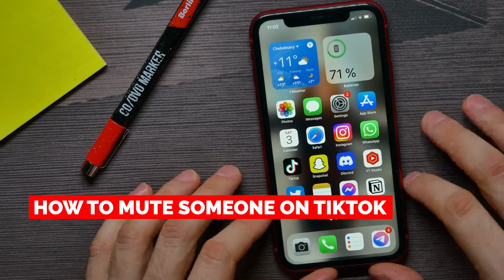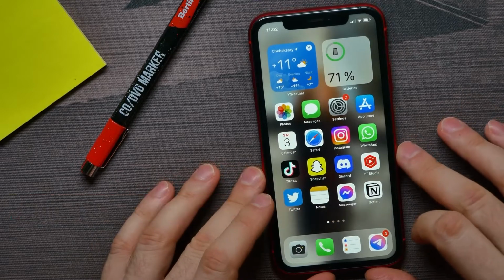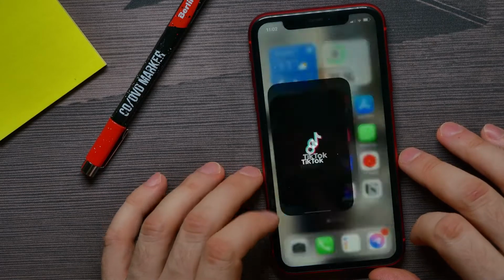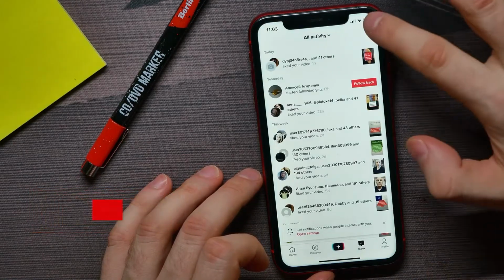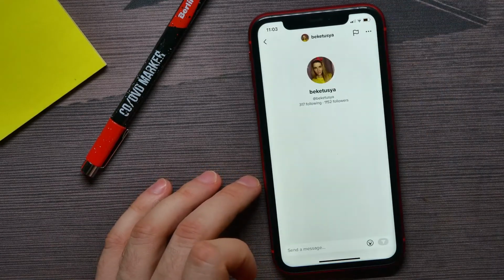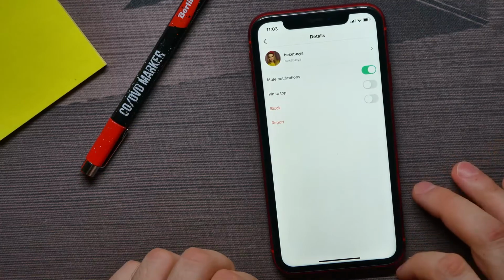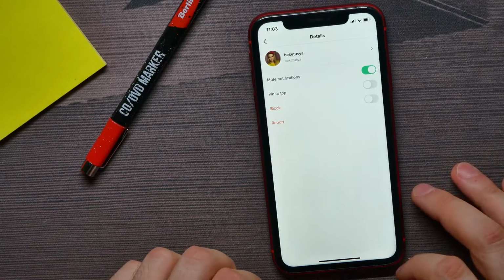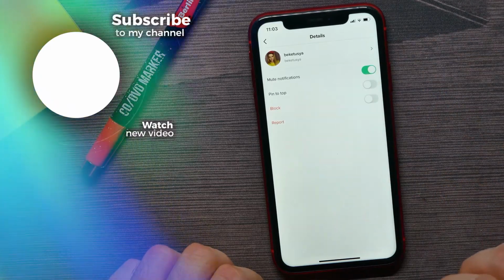How To Mute Someone On TikTok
In this video i show simple way How To Mute Someone On TikTok